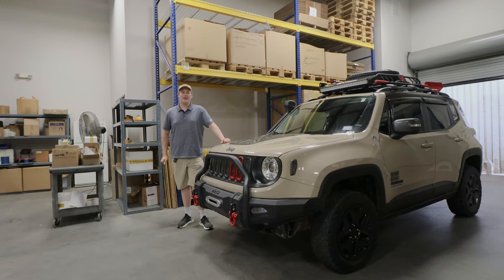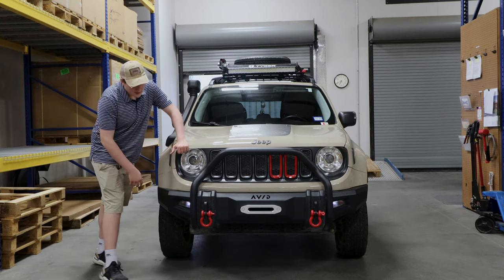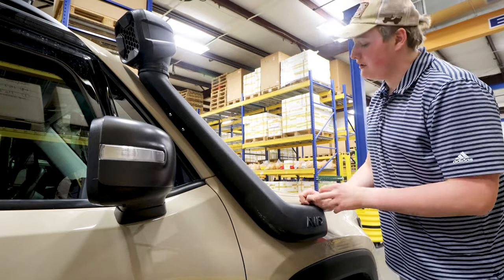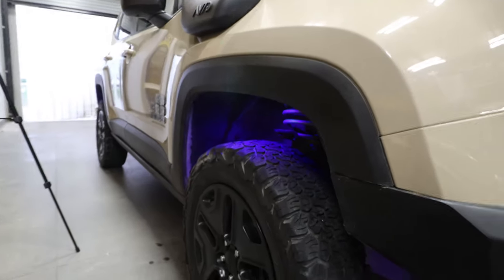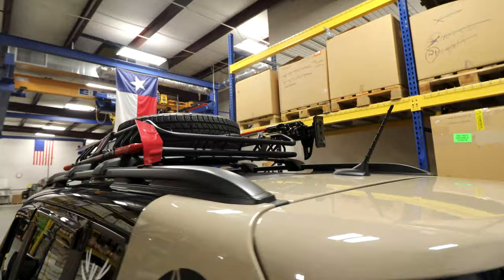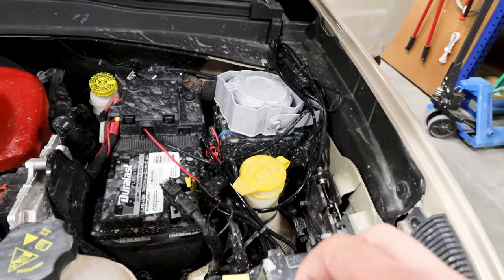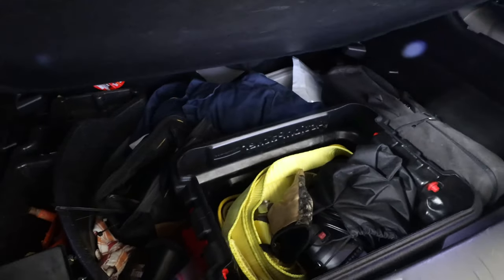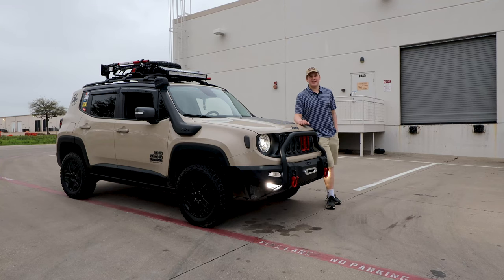Jeep Renegade Deserthawk Mods